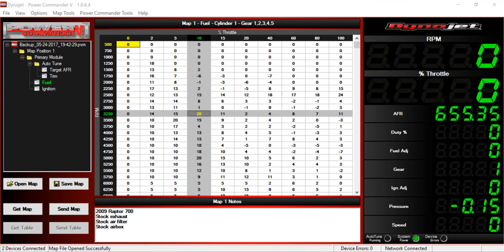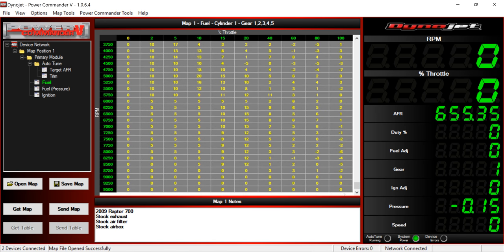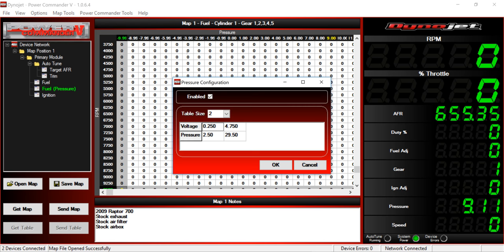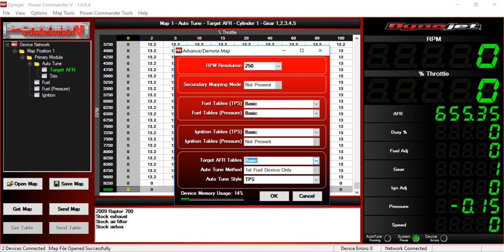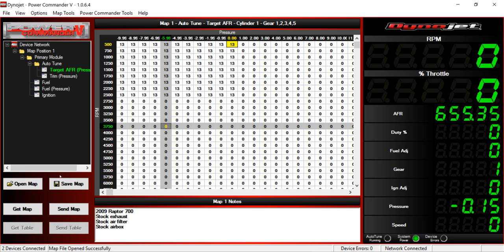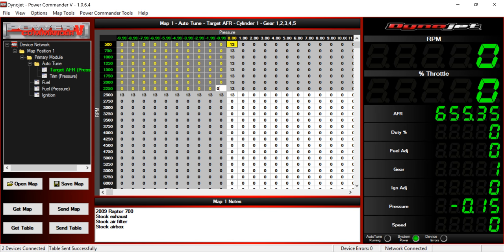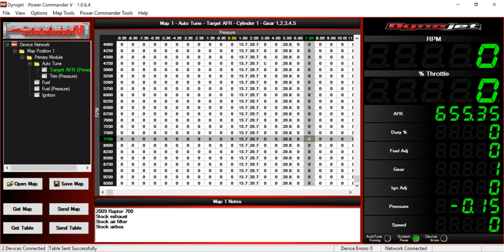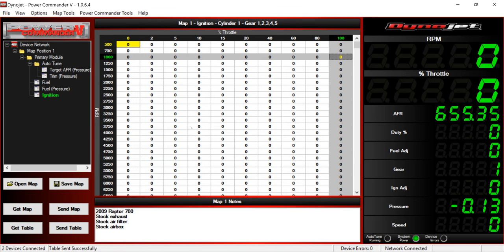PCV Turbo Setup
The biggest, Longest sand dune hill in America and the best atv racing of 2019! Utah Sand Outlaws!
GoPro Hero 7 Bundle for $217
Todays Amazon Gold Box Deals
Banshee Repair Manual
Raptor 700 Repair Manual
Sand Dune Dream Lounger
FMF Straw Hat
amazon prime